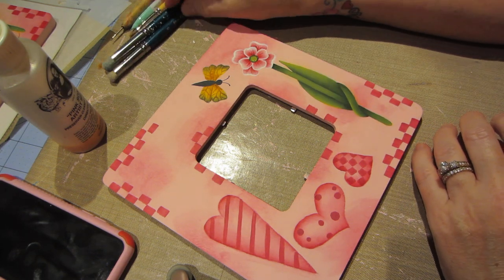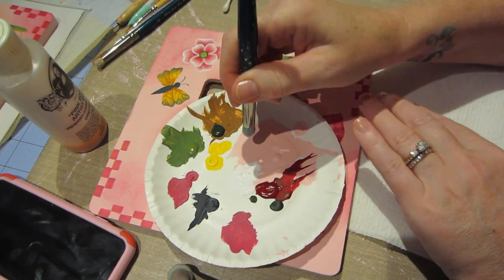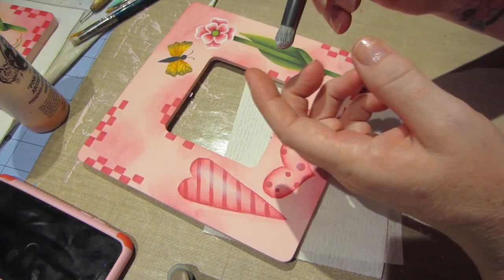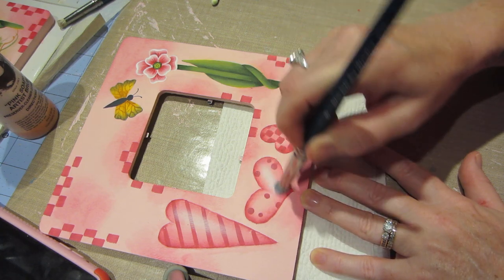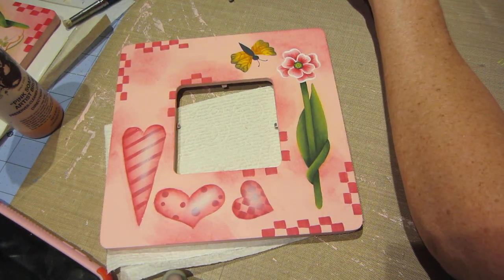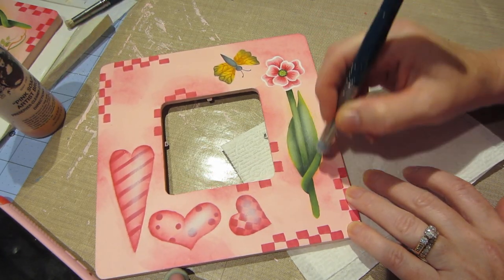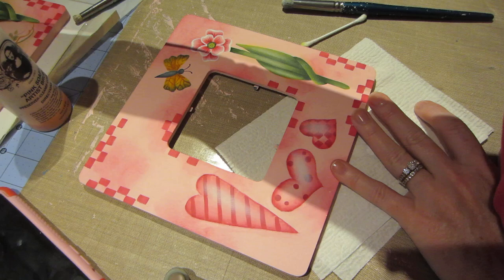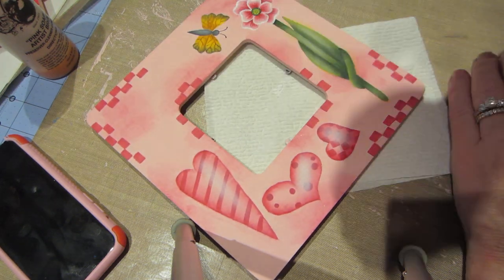Dry Brushing with Acrylics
Super quick look at how I added shine to the hearts I painted on my frame. TFW, Sara